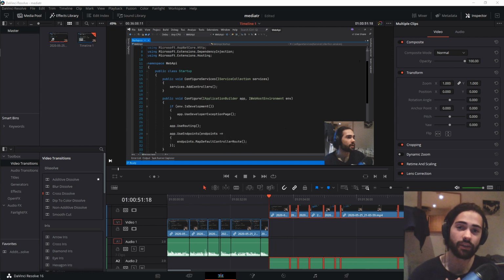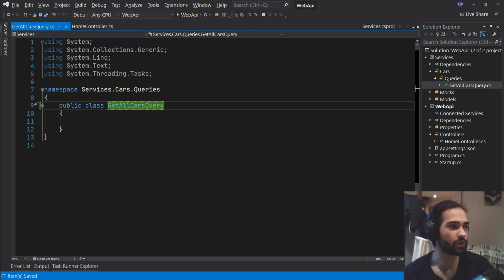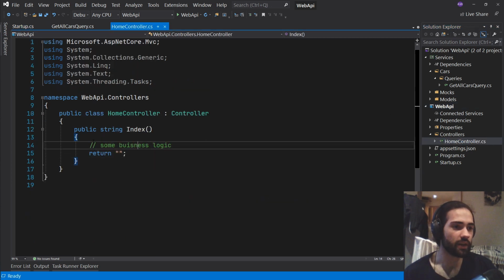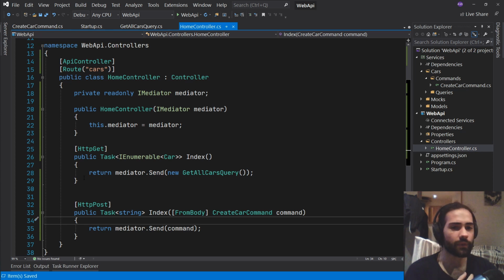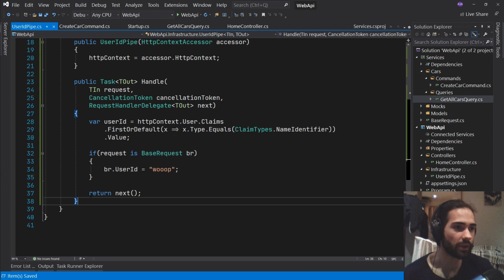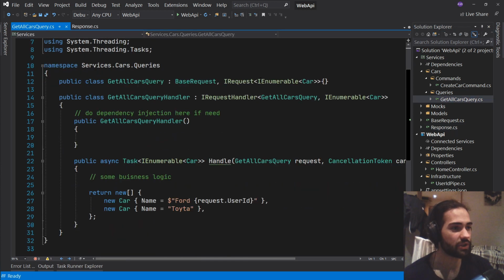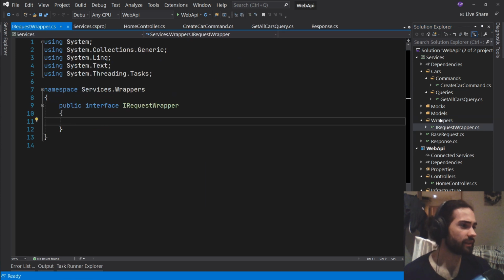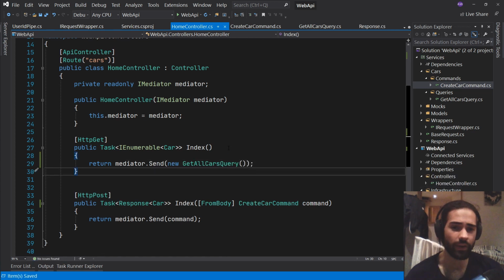asp.net core - MediatR (CQRS) Tutorial & Tips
In this video I explain how the MediatR package works and how I like to use it.

RD5K9-4TXXW-KMV3G-NYWSF-3ZSTP